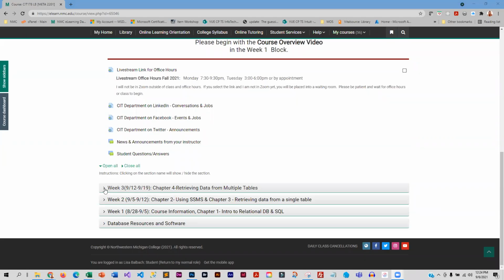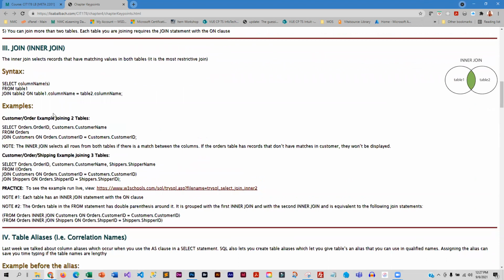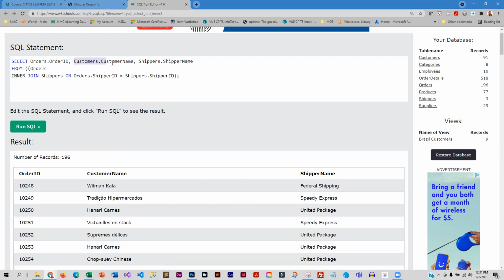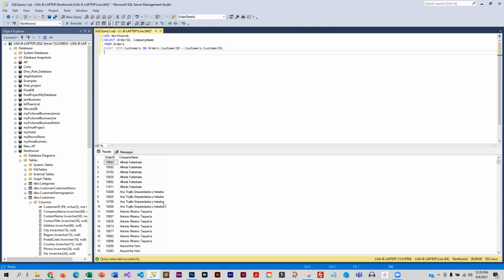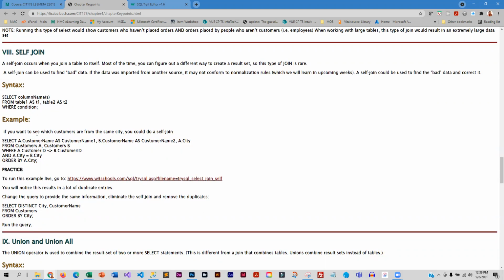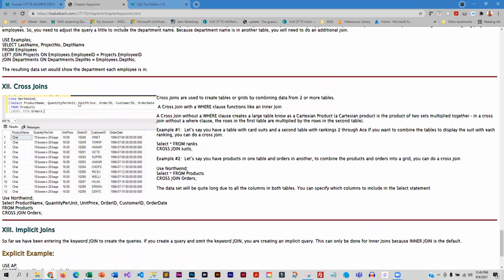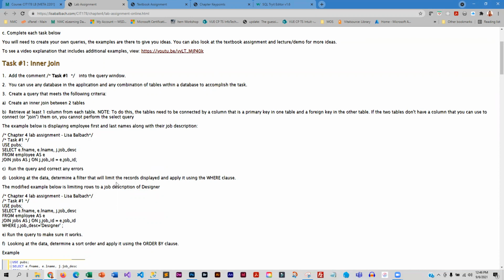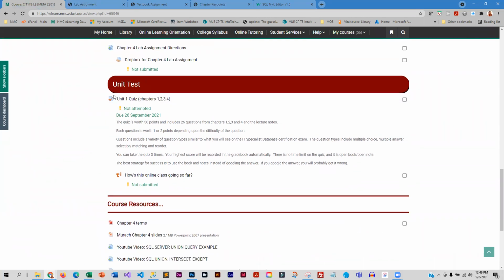CIT178 Week 3 Overview Fall 2021